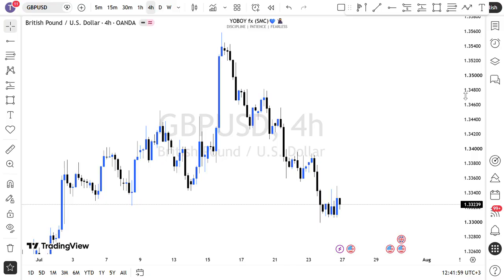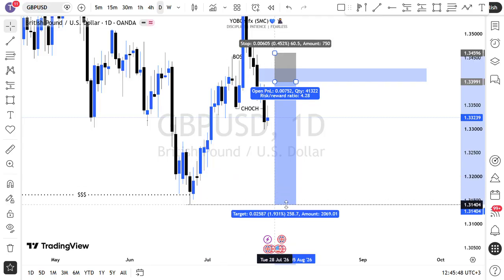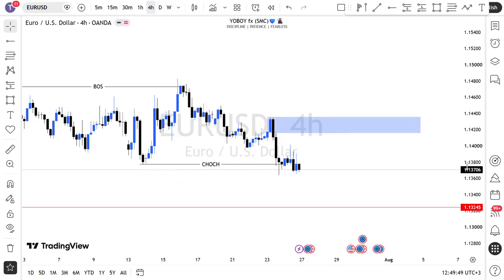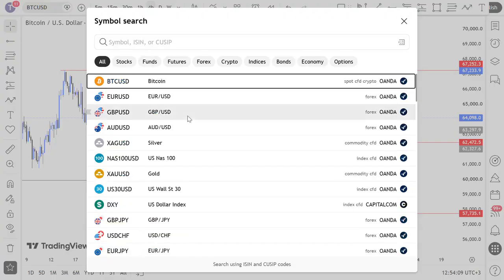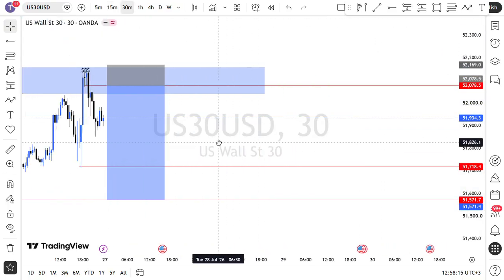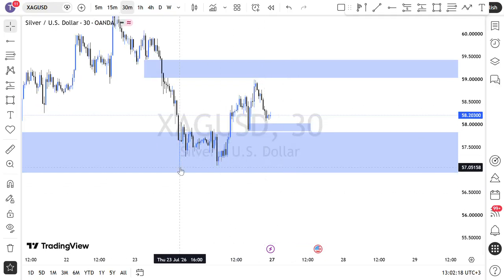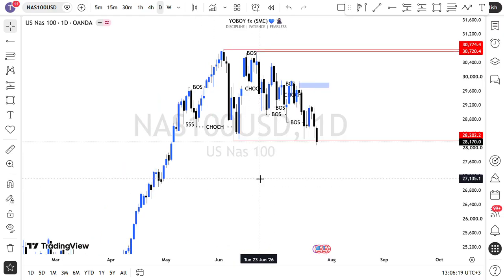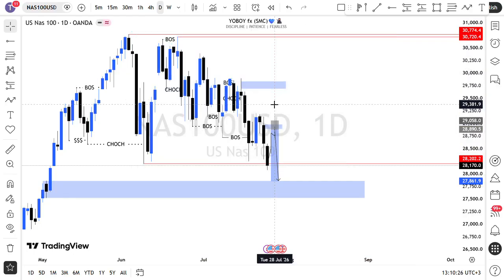MARKET STRUCTURE Full Top Down Analysis Step by Step 26th JULY 2026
26 Jul 2026

In this video, we explain market structure in a simple way so you can understand how price moves in the forex market. You’ll learn how to spot trends, identify highs and lows, and recognize when the market is going up, down, or reversing. This is a key concept for better trading decisions and cleaner chart reading.